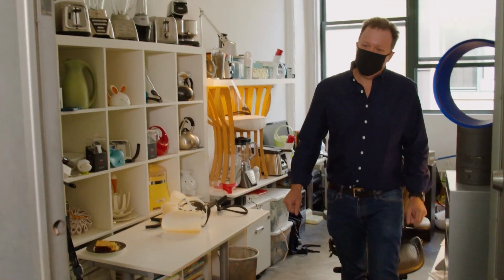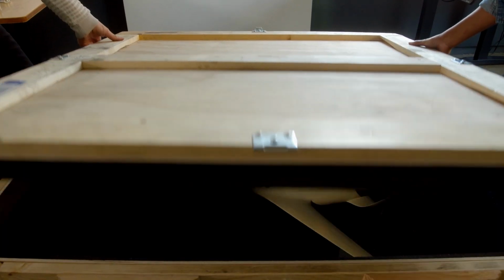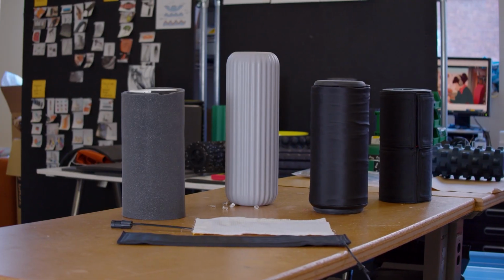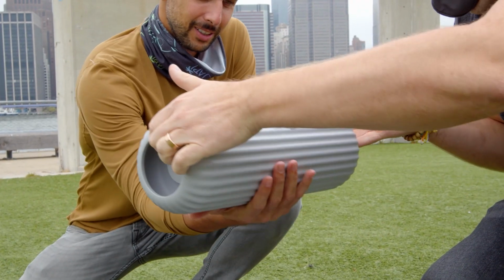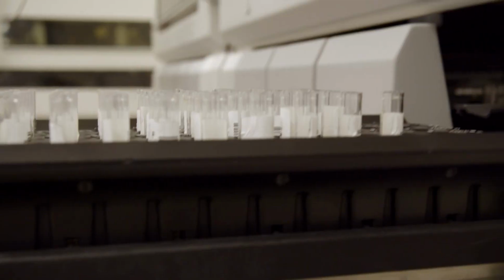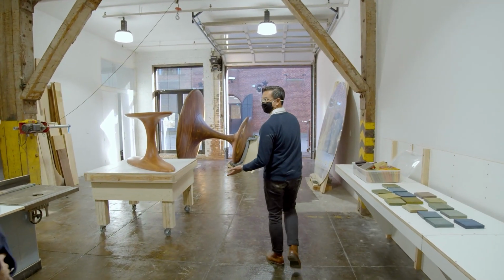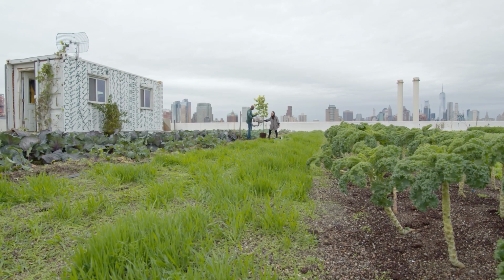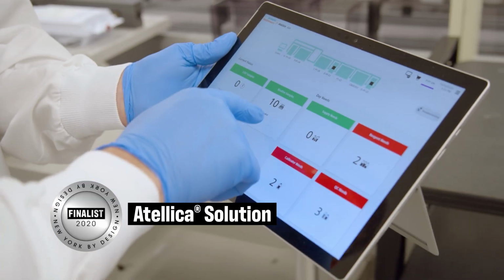New York ByDesign Innovations | Season 1 | Episode 2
New York ByDesign is a show all about New York innovation, ingenuity, and design
excellence. In this episode, we explore a new take on PPE and how algorithmic generative design can lower carbon emissions.

- ZShield
- Bionic Partition
- ARAY Heated Roller
- Atellica®️ Solution
- Staircase
- Treecoach™️